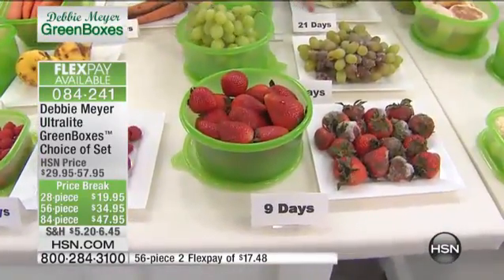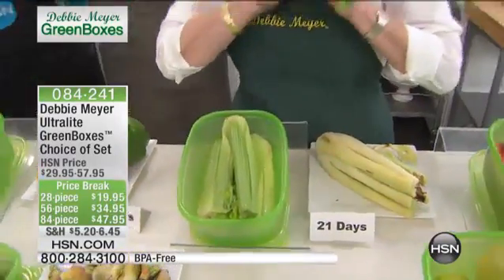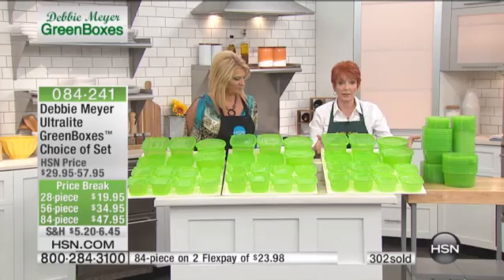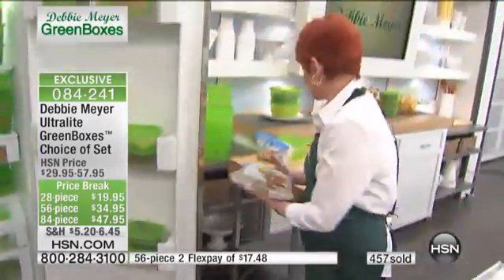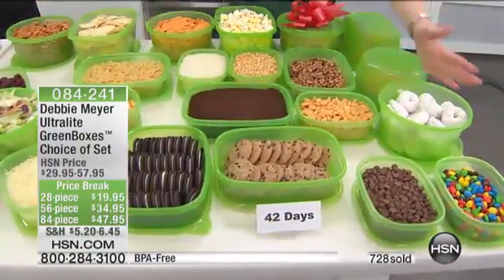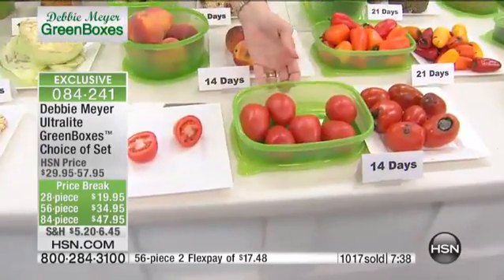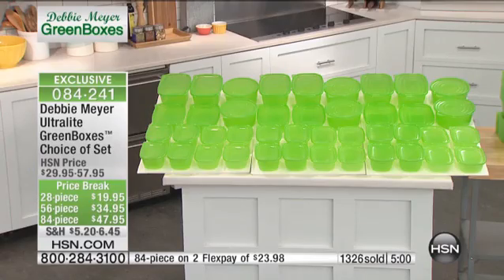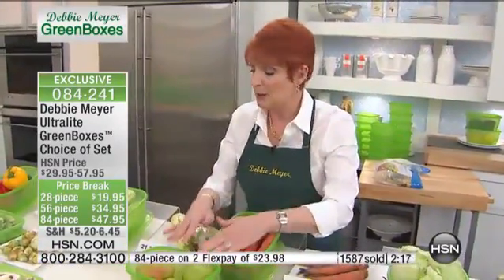Debbie Meyer UltraLite GreenBoxes 84piece Jumbo Set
Stave off the limp, the squishy and the ohsopathetic by storing your bright greens, crisp carrots and succulent tomatoes separately, uniting...